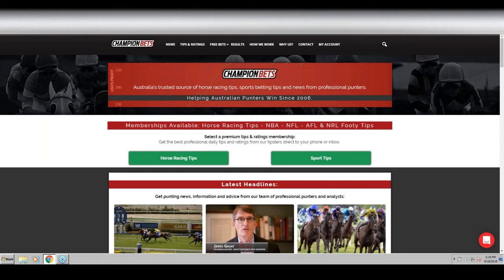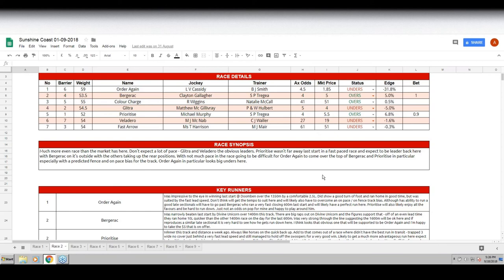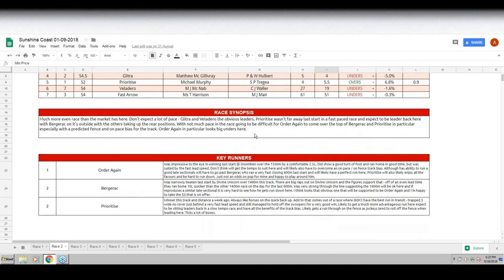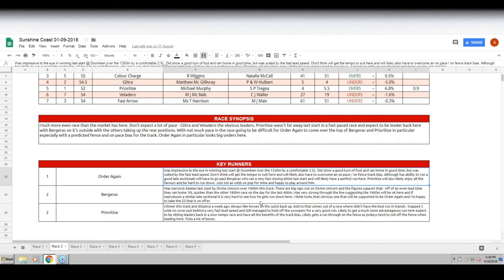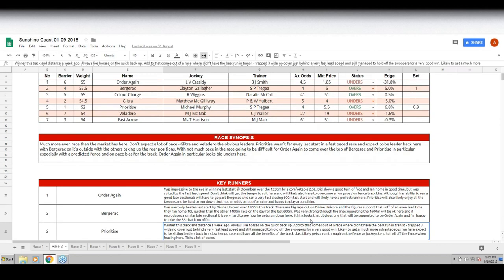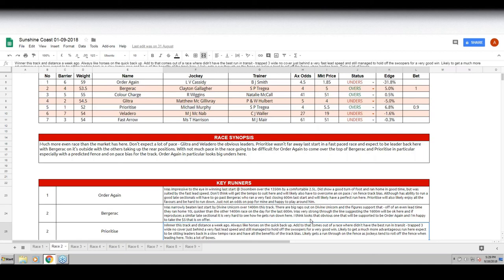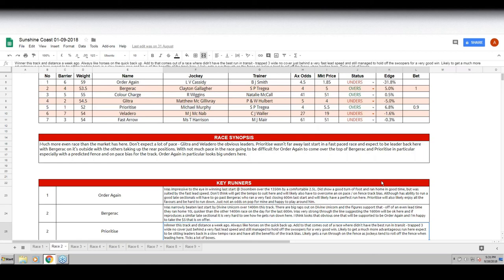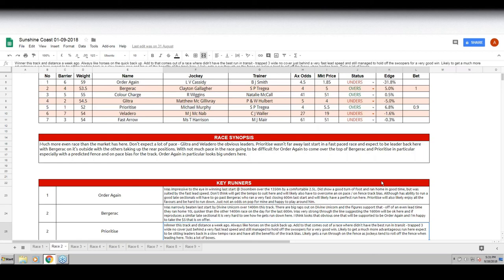Punting Lessons From A Queensland Racing Expert? With The Professor & Champion Bets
The Professor shares the story of his background in betting as well as his approach to finding value runners in Queensland horse racing.